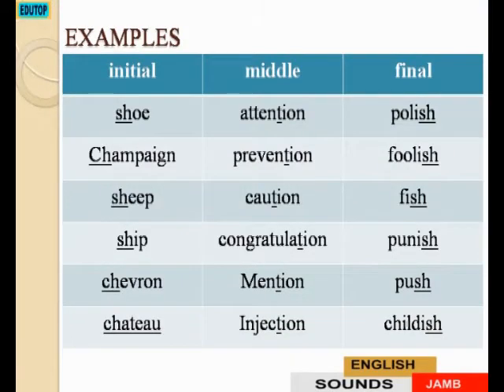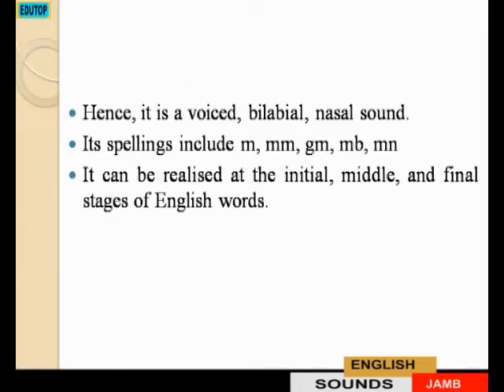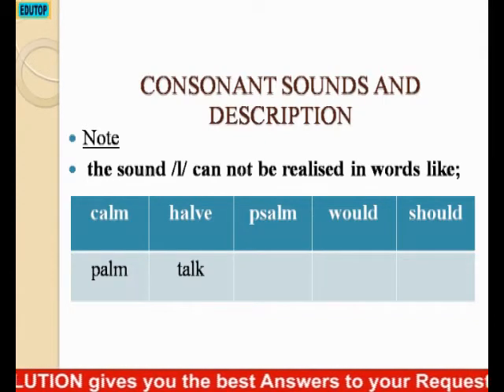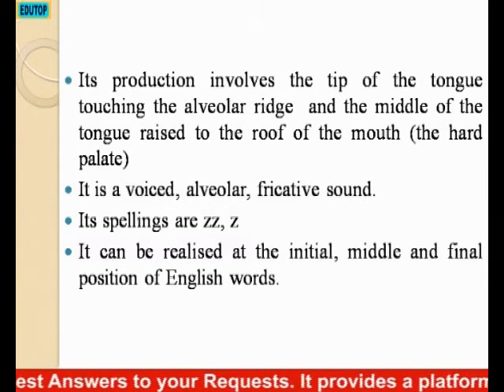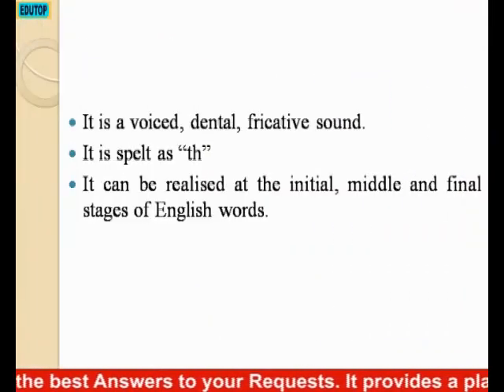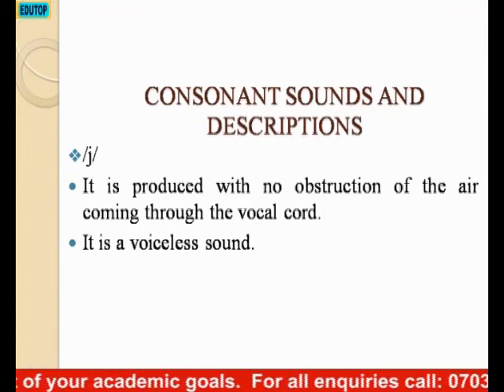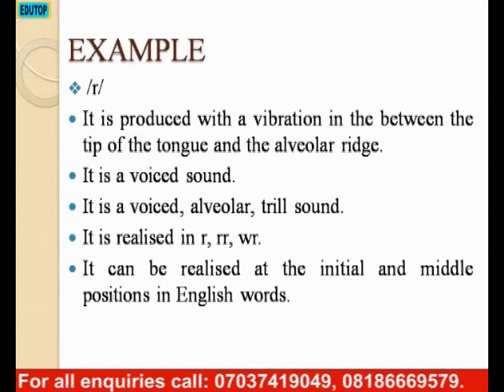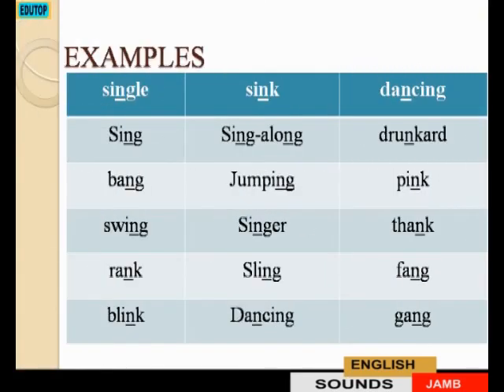(ENGLISH FOR JAMB STUDENTS PART 1) Lesson 3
(ENGLISH FOR JAMB STUDENTS PART 1) Lesson 3  GCE,WAEC,NECO,JAMB,WEST FRICA,NIGERIA,GHANA,LIBERIA,TOGO,SOUTH AFRICA.,USA,UK,COMMERCE UNIVERSITY ADMISSION WEaST AFRICA EXAMINATION COUNCIL STUDENT National Examination Council,Gopgle Adsense,VIDIQ,youtube